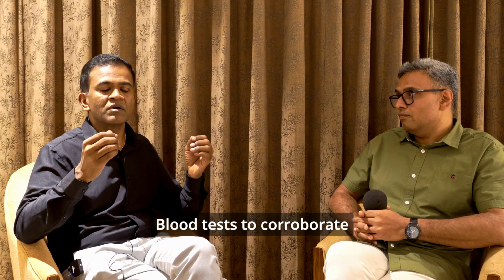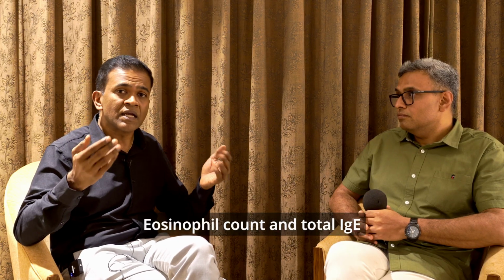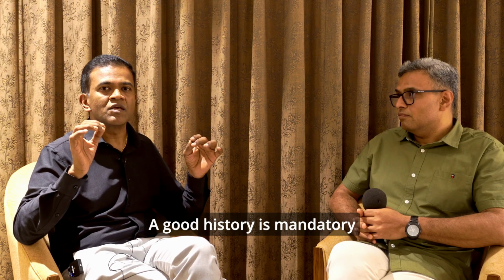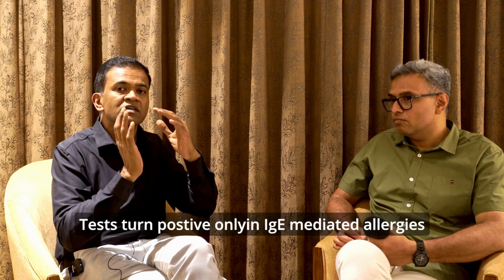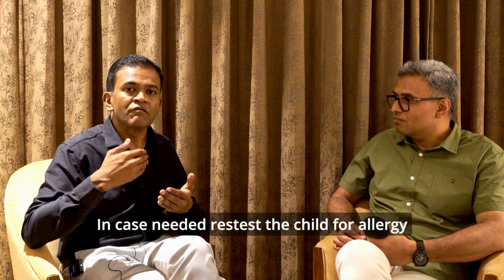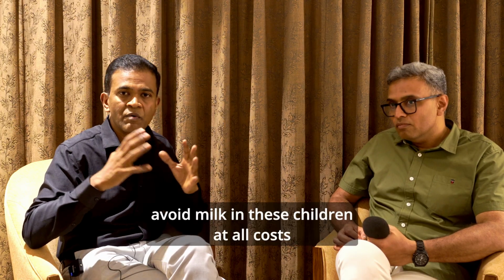Food Allergies in Children Q & A with Dr Balachandra, Dr Manjunath Sharma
An impromptu discussion with Dr  B V Balachandra, a prolific physician and an allergy specialist. Hope you all will enjoy this informative talk